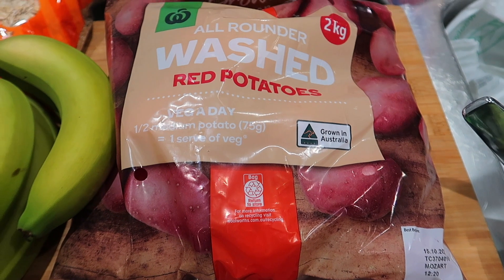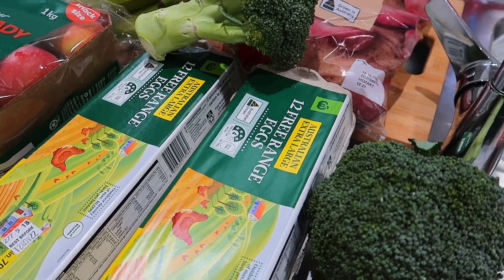EASY WOOLWORTHS ONLINE UNLIMITED DELIVERY | WOOLWORTHS GROCERY HAUL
$200+ grocery haul from Woolworths!